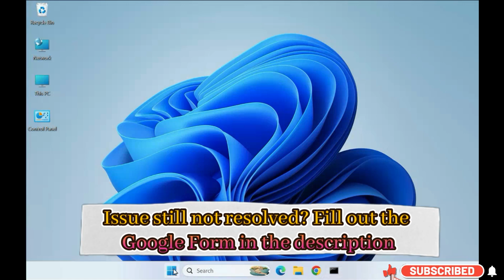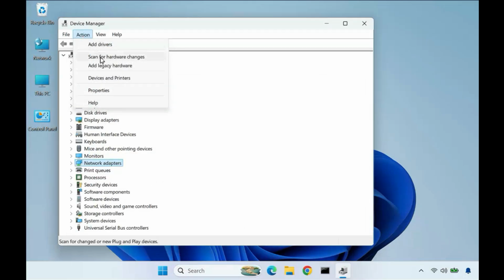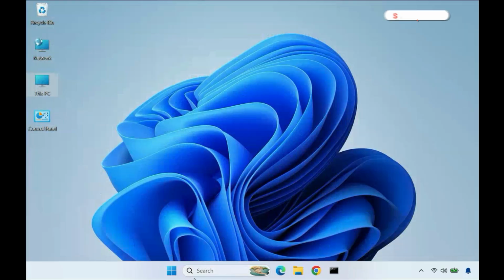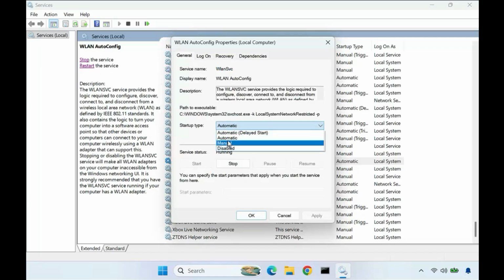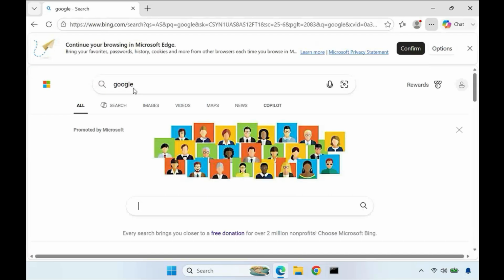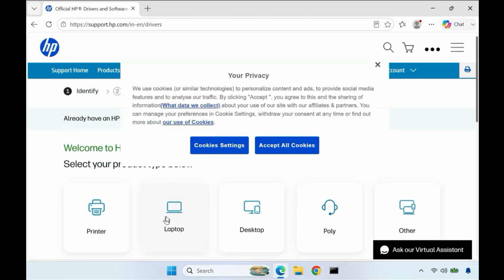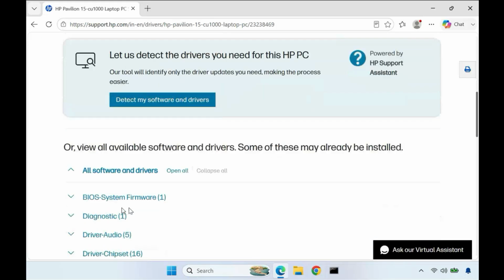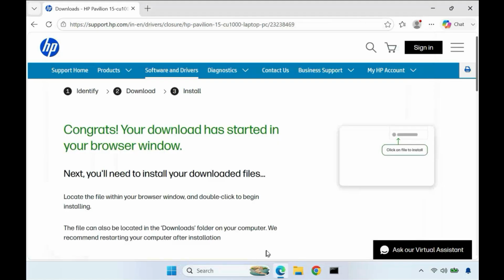HP Laptop Wi-Fi Adapter Missing | Fix Wi-Fi Not Showing on Windows 11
HP Laptop Wi-Fi Adapter Missing? FIX It Fast!
How to Fix Missing Wi-Fi Adapter on HP Laptop (Windows 11)
HP Laptop Wi-Fi Not Showing? Complete Windows 11 Fix
Wi-Fi Adapter Disappeared on HP Laptop? Here's the Solution!
HP Wi-Fi Adapter Missing After Windows Update? Solved!
Restore Missing Wi-Fi Adapter on HP Laptop in Minutes
HP Laptop Can't Find Wi-Fi Networks? Easy Driver Fix
Fix HP Wi-Fi Adapter Missing in Device Manager
No Wi-Fi Option on HP Laptop? 100% Working Windows 11 Fix
HP Laptop Wi-Fi Not Working? Restore Wireless Adapter Fast